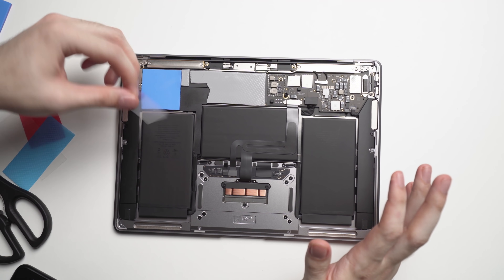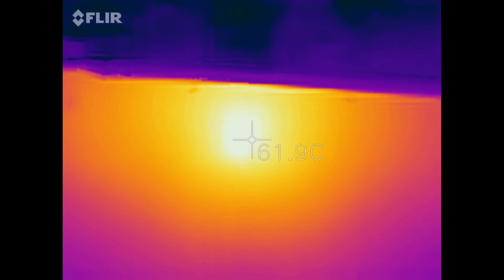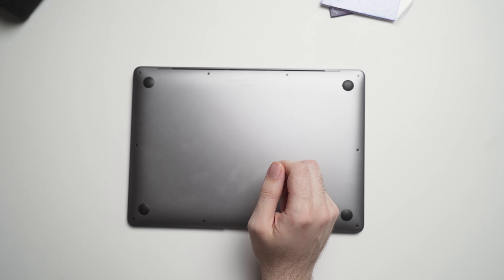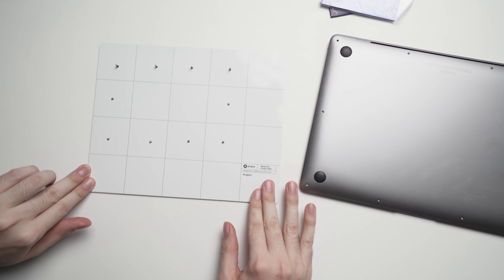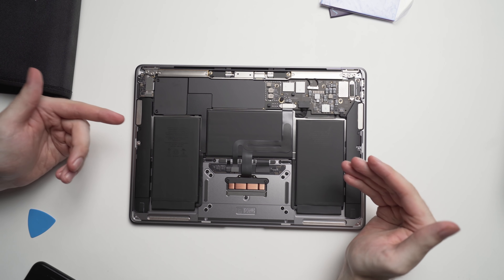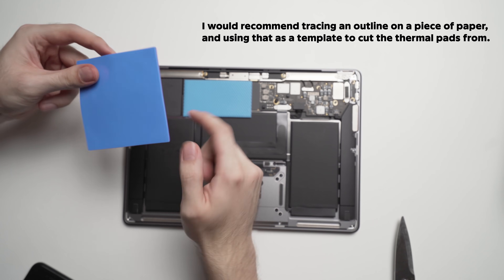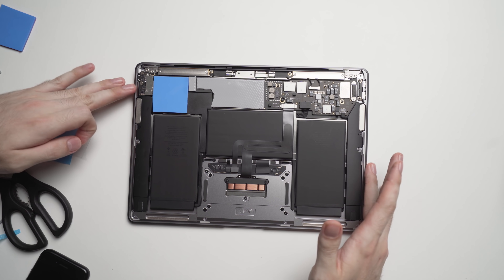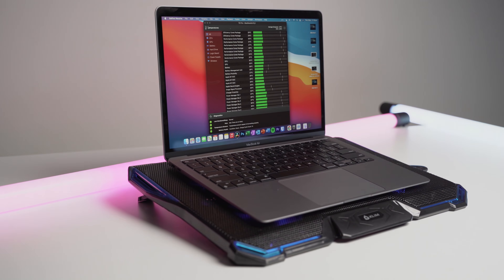How To Thermal Mod Your M1 MacBook Air & INCREASE Performance by 20% (Step-by-Step Guide)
I was able to squeeze about 15% additional (or up to 30% when rendering) performance out of my M1 MacBook Air with one simple mod. It involves using thermal conductivity pads on the heatsink of the M1 processor to transfer heat into the aluminum back chassis of the MacBook case.

This mod is fairly straightforward, easy, and inexpensive to perform. However, bear in mind that modifying ANYTHING on your Apple device may void the warranty, and that you should perform this mod at your own risk. There's no guarantee that this mod is  100% safe either.

► Equipment used in this video (Amazon links):
⮕ 1.5mm Thermal Pad
⮕ 3mm Thermal Pad
⮕ iFixit Pro Tool Kit
⮕ iFixit Magnetic Project Mat

00:00 Introduction
01:26 Equipment You’ll Need
03:05 Removing Back Case
04:42 Installing the Thermal Pads
07:48 Final Thoughts